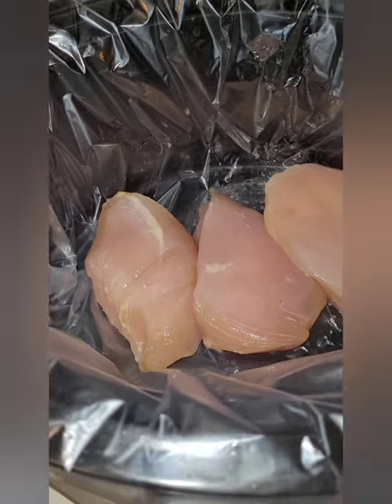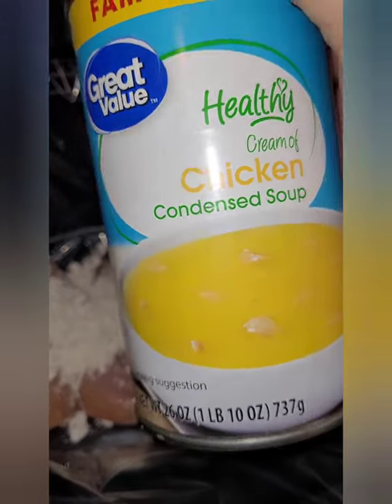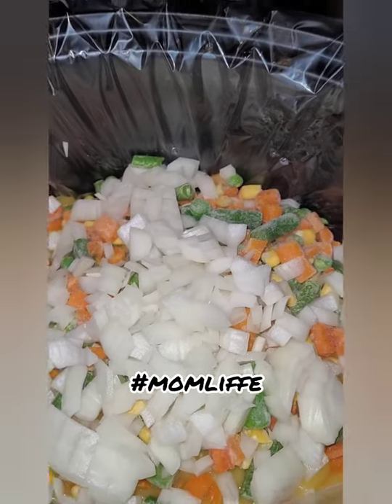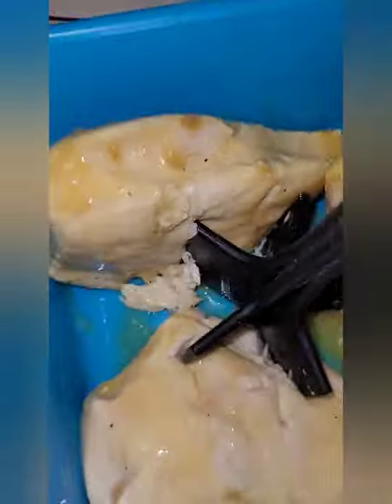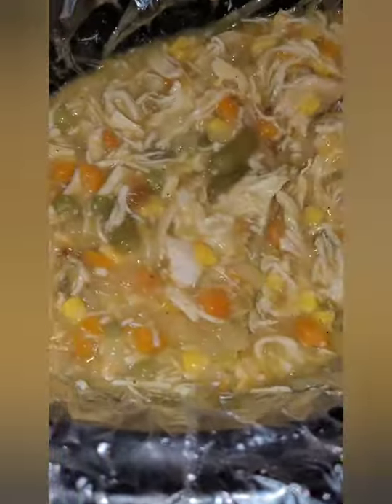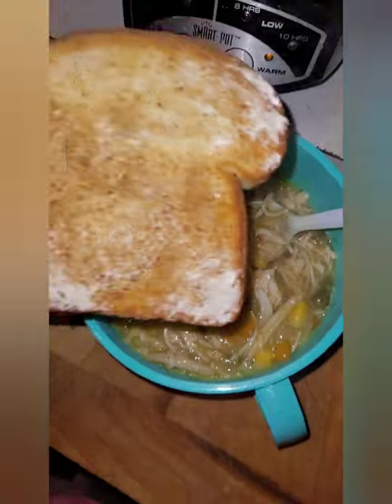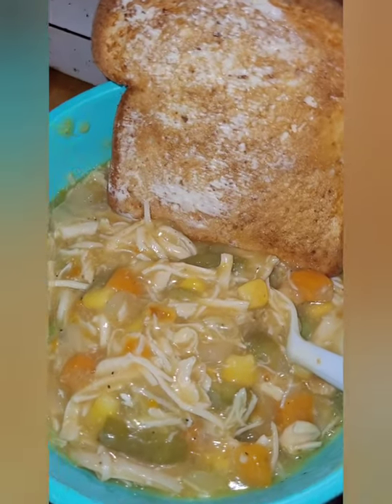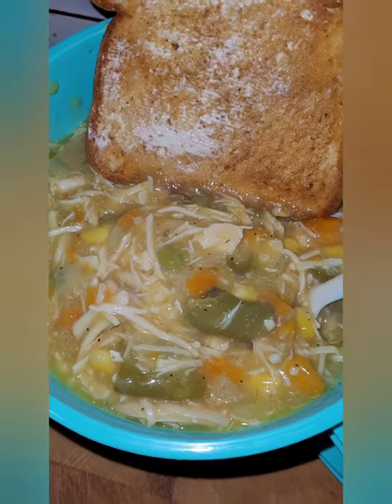Slow Cooker Chicken Pot Pie Soup Healthy Family Friendly Cook With Me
Looking for something quick and easy to throw together for dinner family friendly and healthy I got you and to top it off it's comfort food in a bowl did I mention it's essentially only five ingredients and you probably already have most of them in your cupboard and pantry and refrigerator

slow cooker chicken pot pie soup

3 chicken breasts fillets
1 envelope dry chicken gravy mix
12 oz Frozen mixed vegetables
1 sweet onion diced
1 family size can about 3 cups a healthy or fat free version of cream of chicken soup

optional or to taste
garlic powder, salt, and pepper

add the chicken breast to the bottom of the slow cooker use a slow cooker liner for easy cleanup add gravy mix on top of chicken then add the vegetables and cream of chicken soup on top put the lid on and cook on high for about three and a half hours to 4 hours check it at 3 1/2 hours take the chicken out and shred it and the chicken back to the pot mix all the ingredients well and serve with dinner rolls or toasted bread enjoy

this dinner for me personally is four points per serving I enjoyed mine with two slices of Aunt Millie's live carb smart bread which is two points and 1 tsp of country Crock light butter spread for an additional one point thanks for watching hope everyone enjoys

Facebook Group (My WW Janisrae's Weightloss Journey)